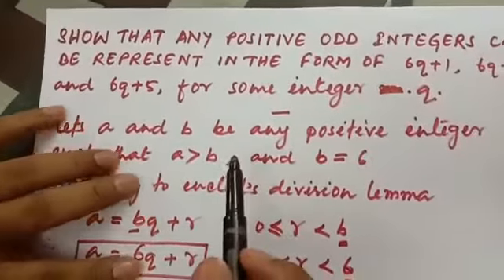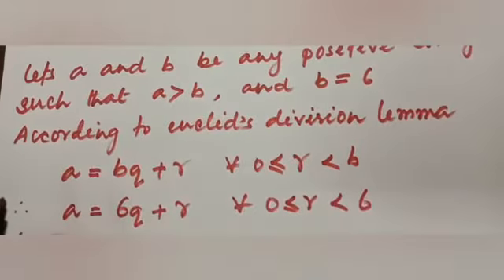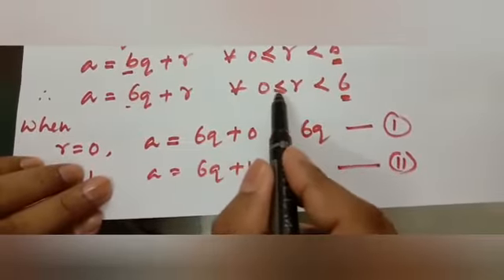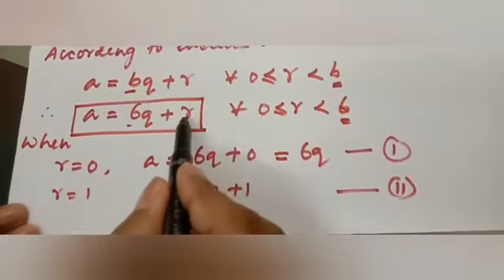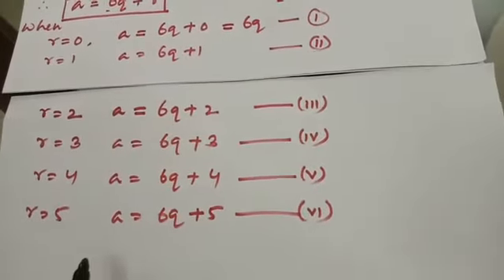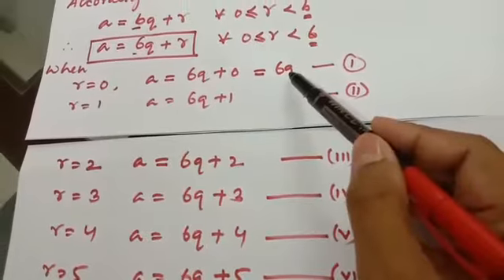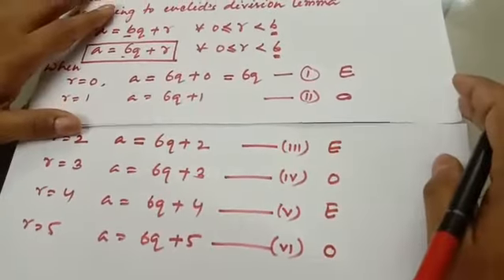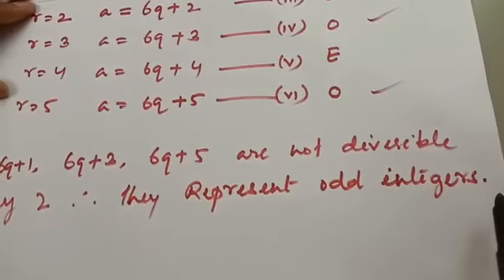Class X, Mathematics, Ls. : Real Numbers (Imp. Questions)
Video Lesson by Mr. Ramen Sarkar